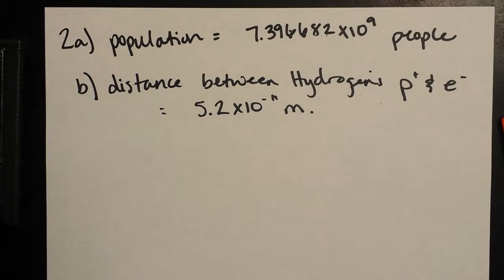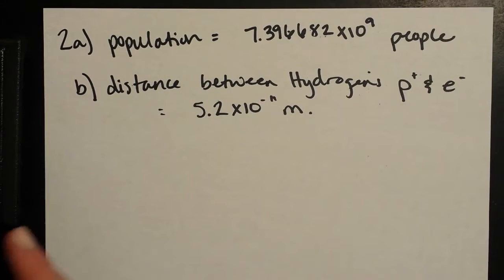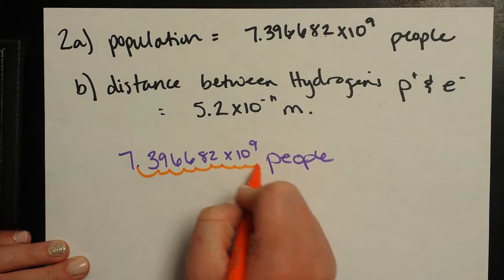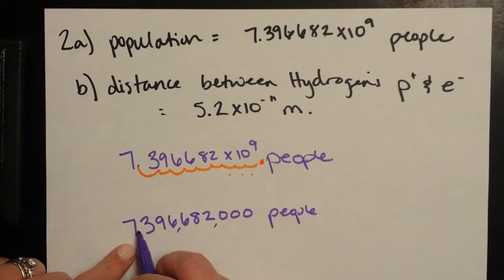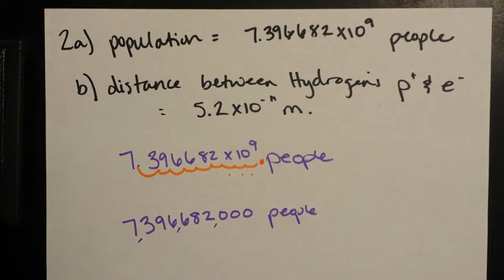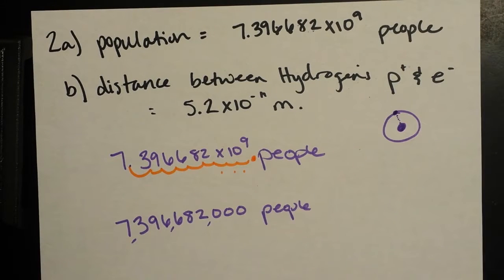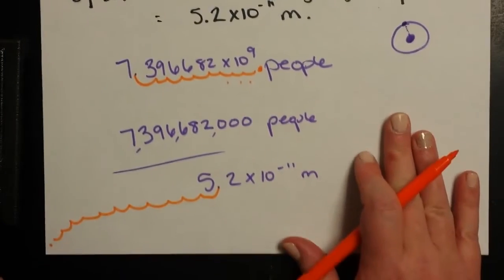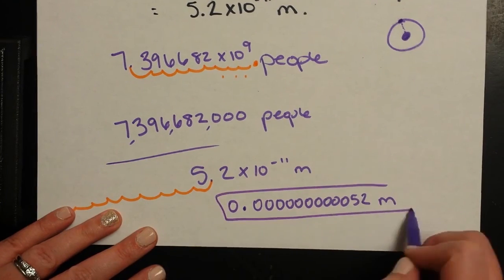SCIENTIFIC NOTATION AND DIMENSIONAL ANALYSIS - Sample Problem 2 - (slide 6)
Sample Problem 2 from slide 6 of my Scientific Notation and Dimensional Analysis slideshow.

Practice converting numbers in scientific notation to expanded form.